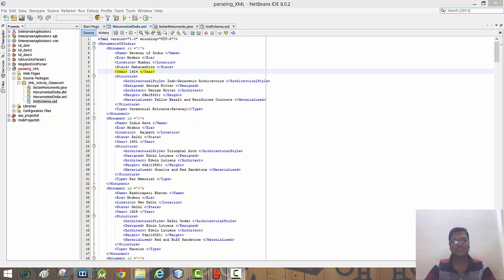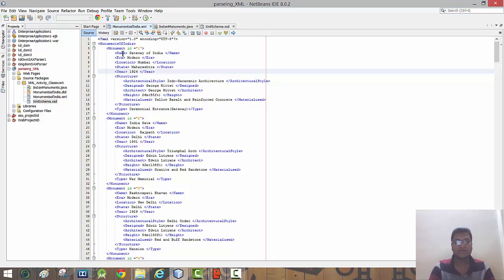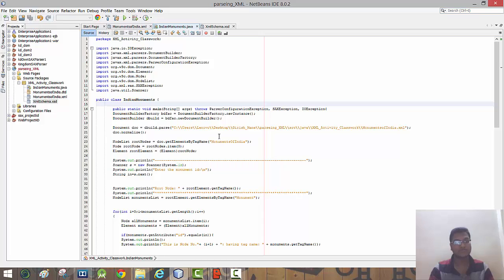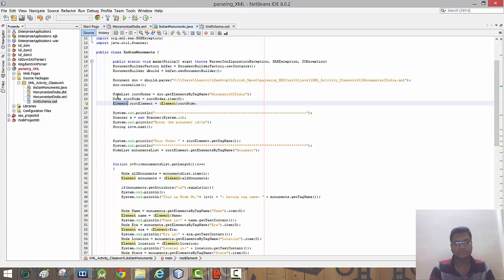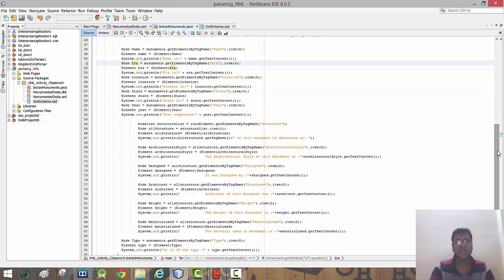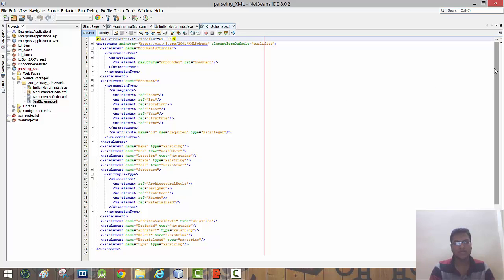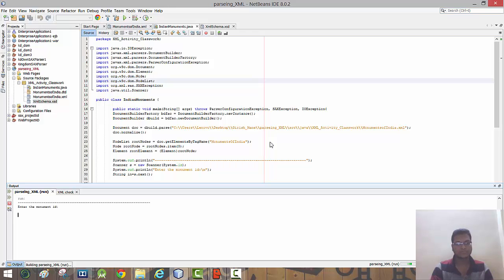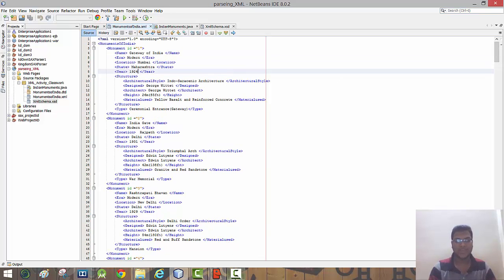XML parsing using DOM Parser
XML assignment for parsing XML file and filtering through it.